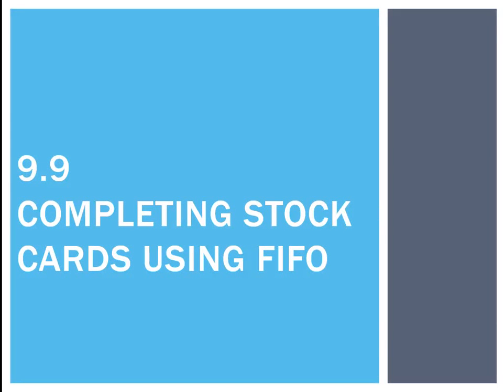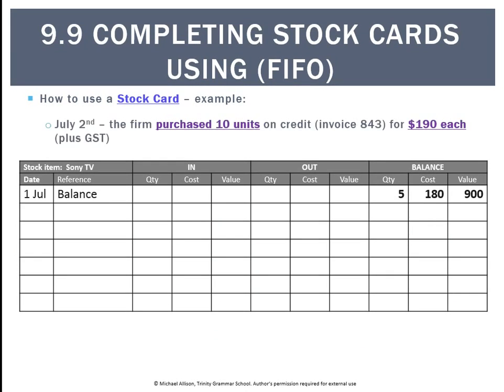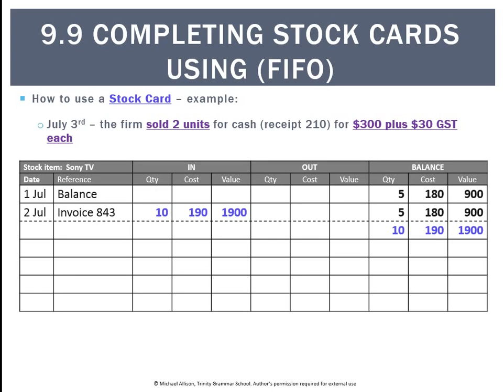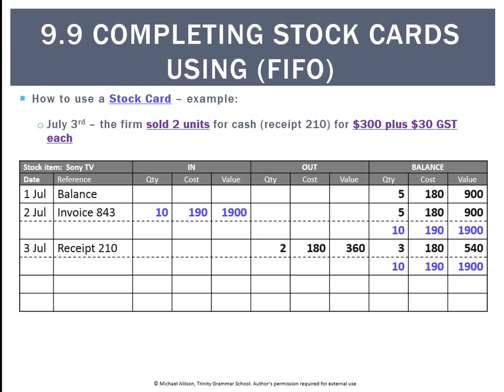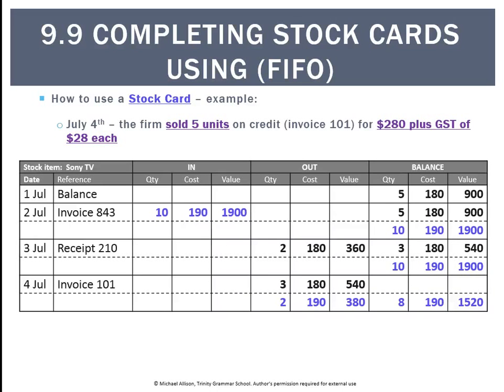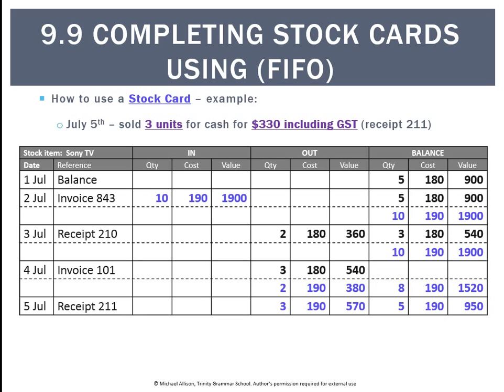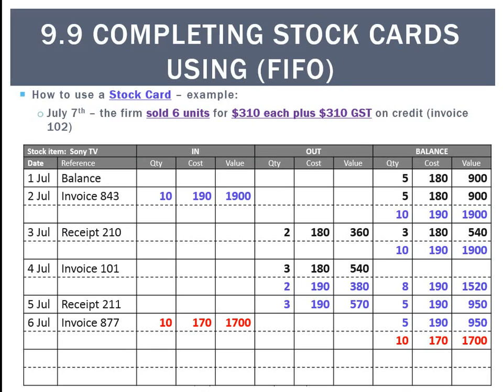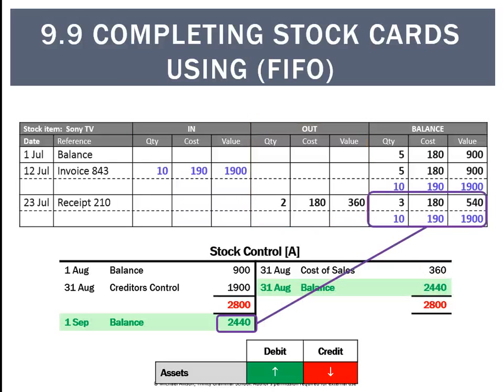9.9 Completing Stock Cards using FIFO